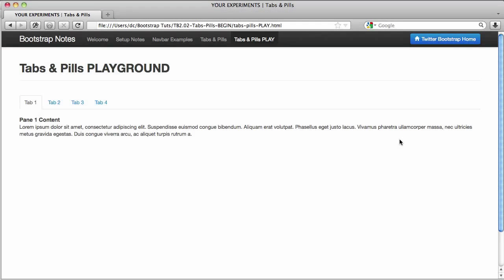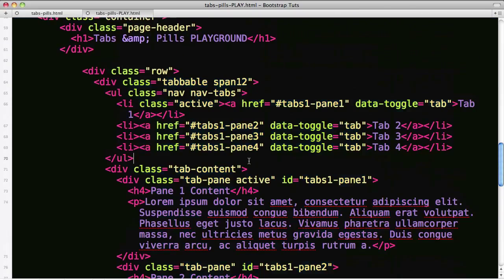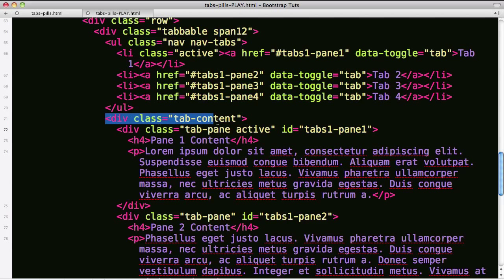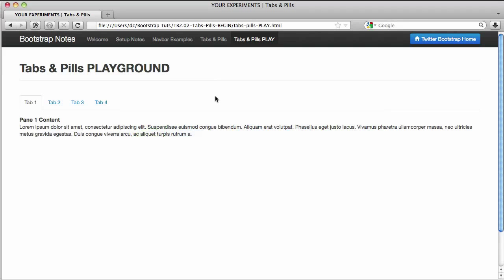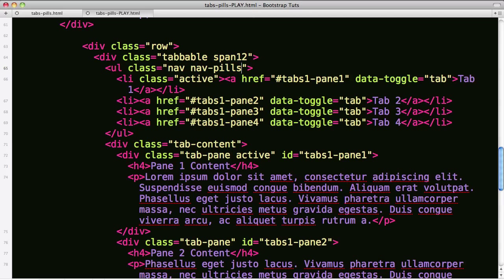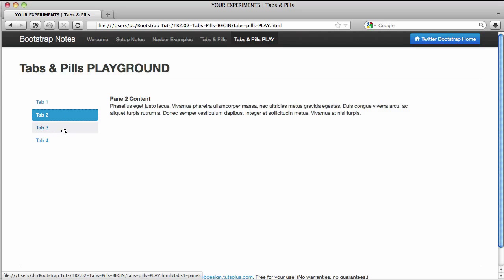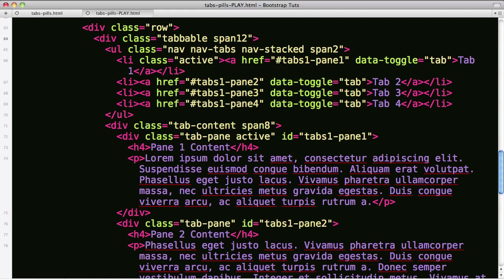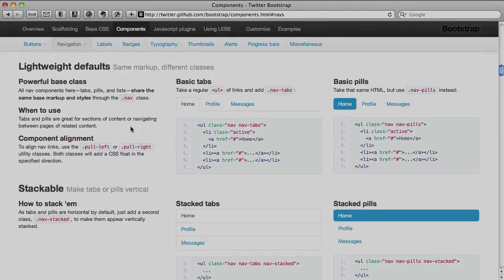Twitter Bootstrap 101: Tabs and Pills Playground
Let's now open up our playground file and experiment with all the various "tabs and pills" toys Bootstrap gives us.